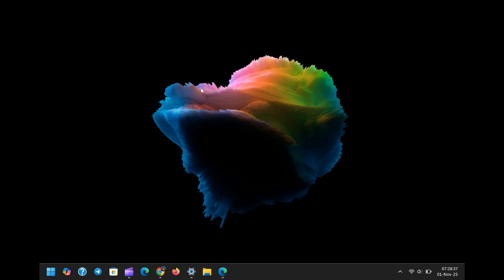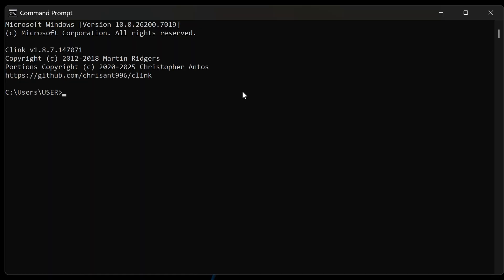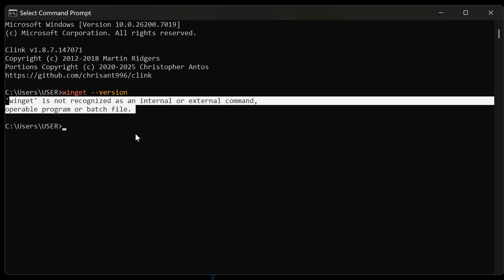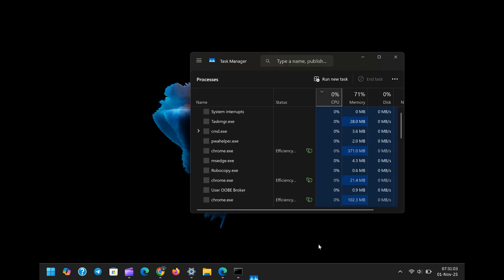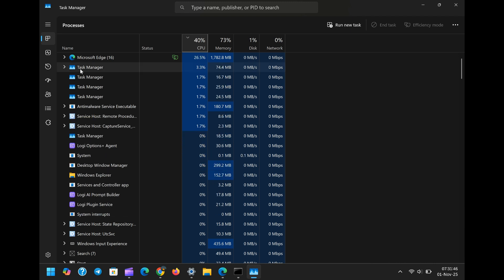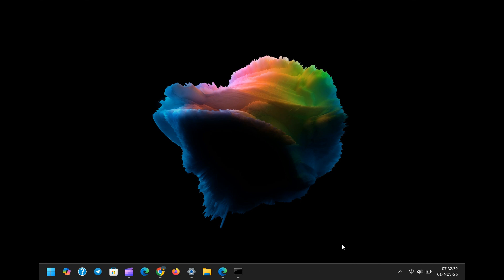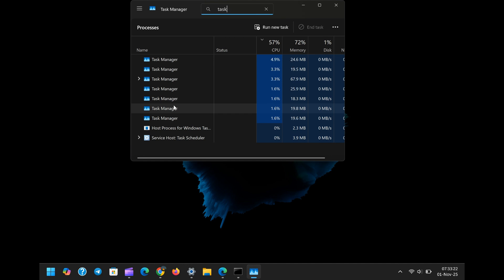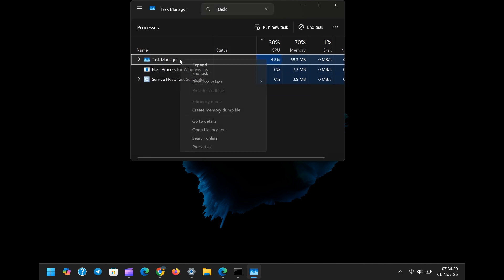🚨 CRITICAL BUG! The Latest Windows 11 Update 25H2 in Main Release KB5067036 is BROKEN! (How To Fix)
The Windows 11 Preview Update (KB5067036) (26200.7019) is causing critical issues! We dive deep into two major problems: the Winget package manager is completely broken, throwing a "not recognized" error, and a severe Task Manager memory leak where closing the app with the 'X' button leaves duplicate processes running in the background, consuming excessive RAM. Learn why you should AVOID this update and the simple workaround to fix the Task Manager issue.

💬 For updates, group support, or direct tech talk, join our Telegram channel